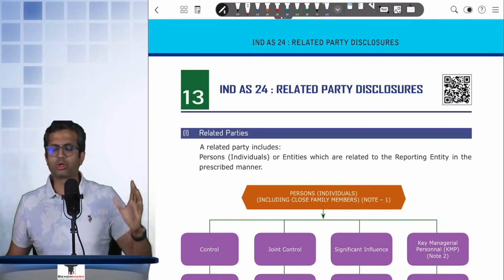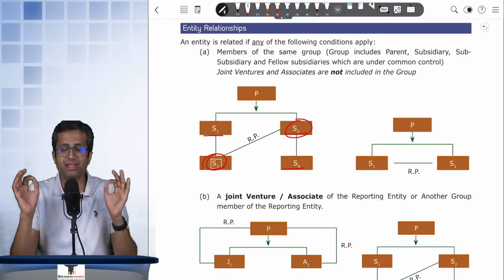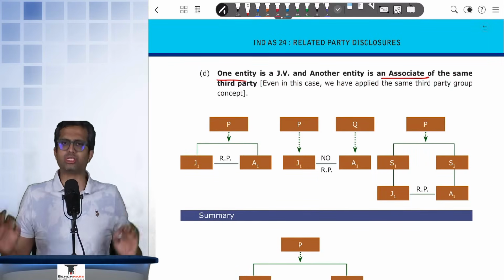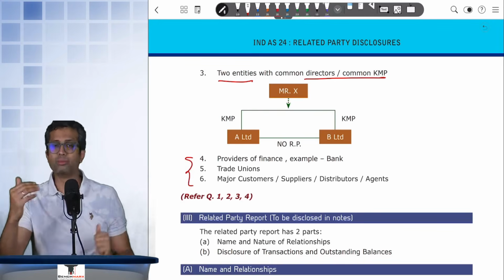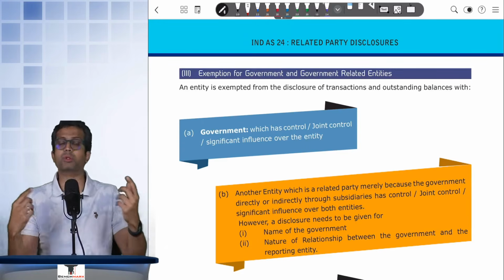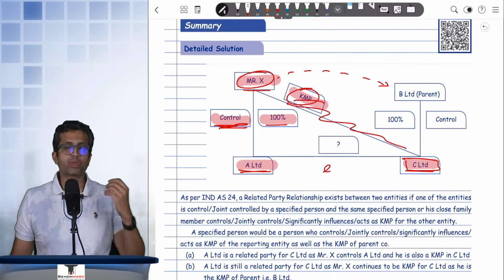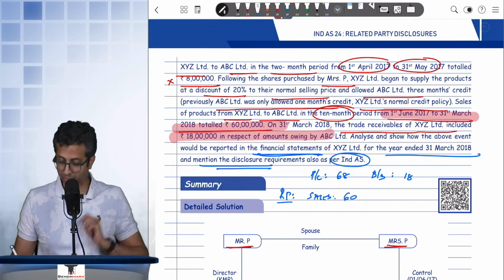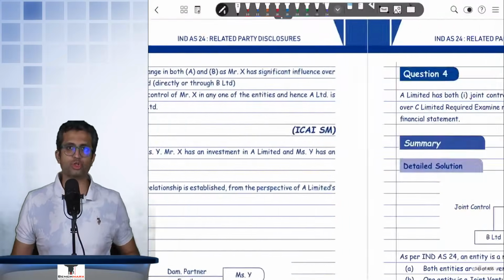IND AS 24 Related Party Disclosures | FULL REVISION with IMPORTANT QUESTIONS | CA Final FR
00:00:00 Introduction
00:00:25 Related Parties
00:17:49 Not Related Parties
00:19:02 Name & Relationships
00:20:34 Transactions and O/S Balances
00:23:48 Exemption
00:27:02 Q.1
00:28:55 Q.2
00:31:35 Q.6
00:33:22 Q.8
00:36:39 Q.10
00:39:14 Q.11
00:40:27 Q.12